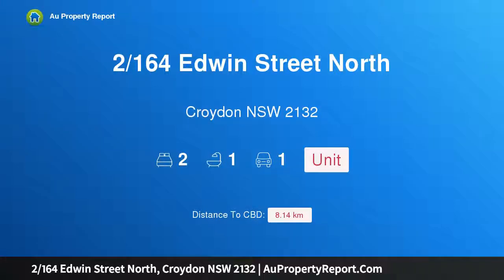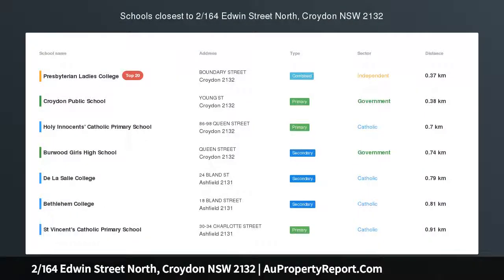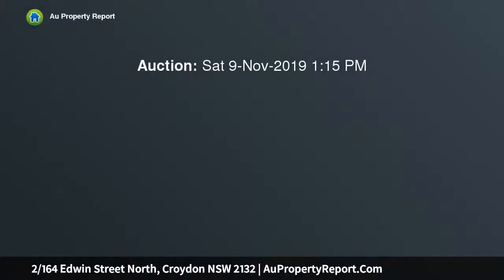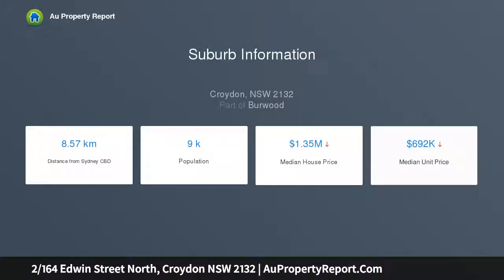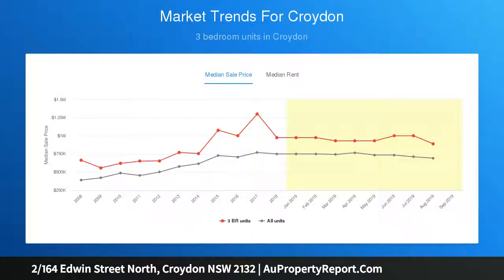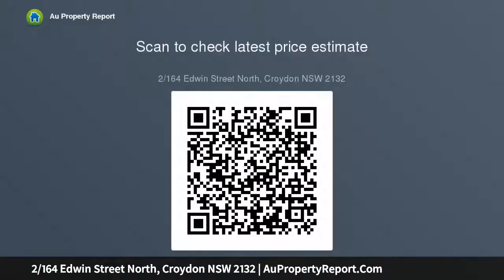2/164 Edwin Street North, Croydon NSW 2132 | AuPropertyReport.Com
2/164 Edwin Street North, Croydon NSW 2132
Property Type: unit
Bedrooms: 2
Bathrooms: 2
Car Space: 1
Position &amp; Potential!